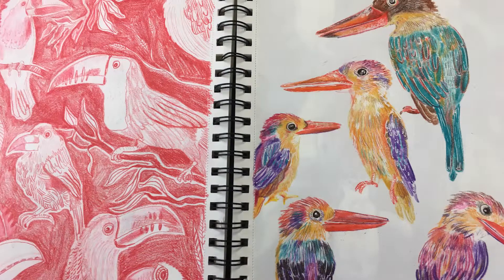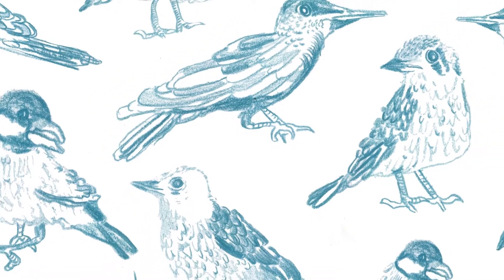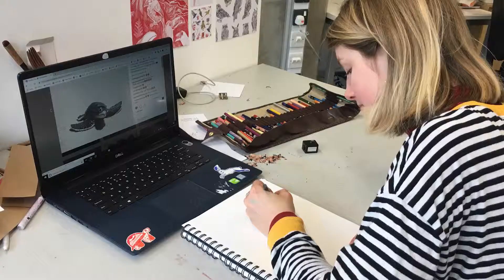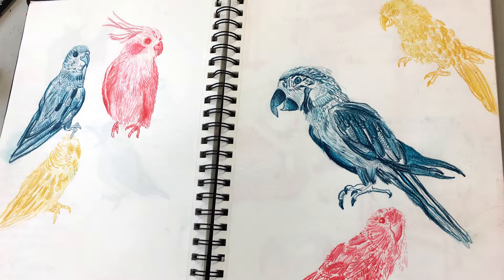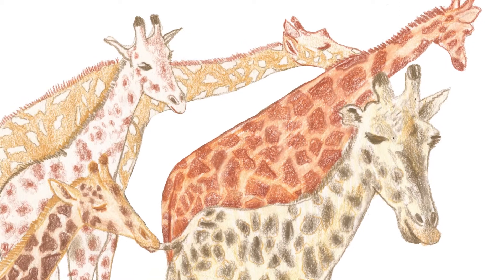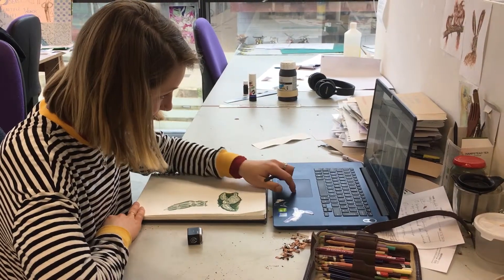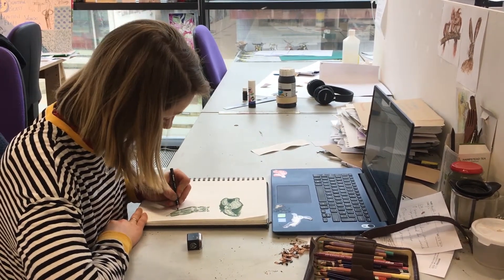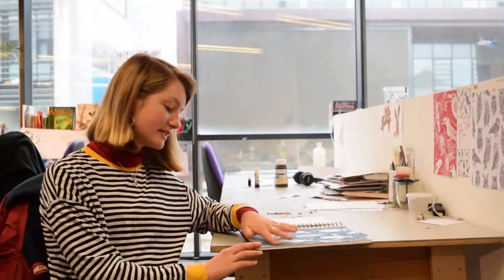Experimenting with wildlife and nature through illustration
BA (Hons) Illustration student Maddy King explains her passion for drawing wildlife and nature.